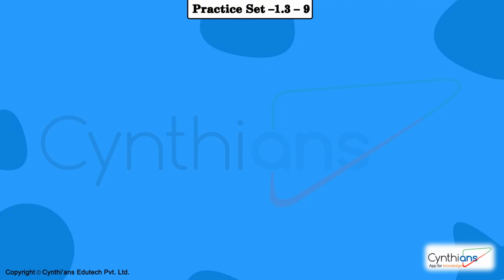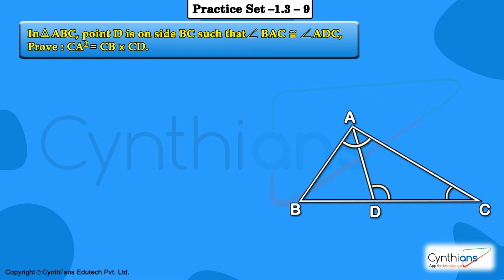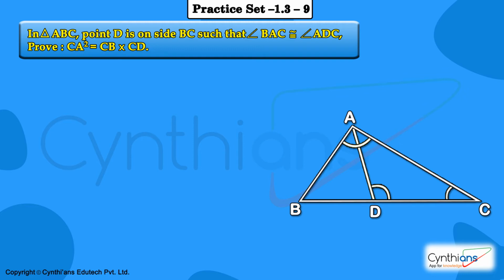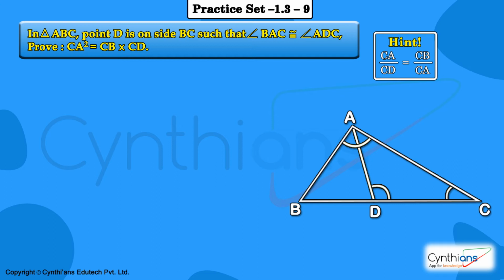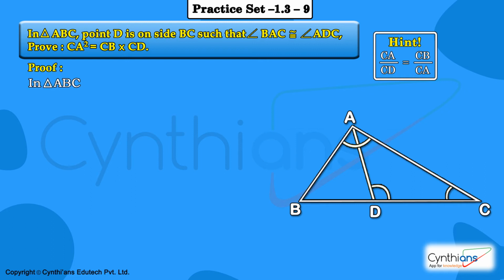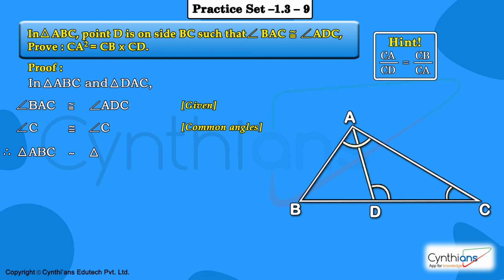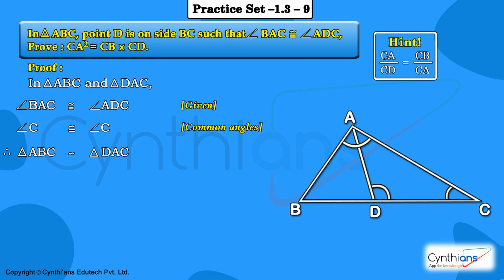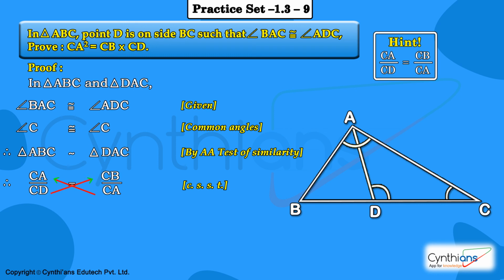10th Geometry | Chapter 1 Similarity, Practice Set 1.3 Sum 9 Class 10th (Maharashtra Board)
The Sum 10th Geometry | Chapter 1 Similarity, Practice Set 1.3 Sum 9 Class 10th (Maharashtra Board) is explained by the faculty in this video keeping in mind the grasping range of various students. The explanation of this concept here, will help students to understand the concept clearly and later also apply in the related problems.

Sum Explained by - Wahid Syed
Follow Wahid Syed on Instagram -

Follow Cynthi’ans App on Instagram -